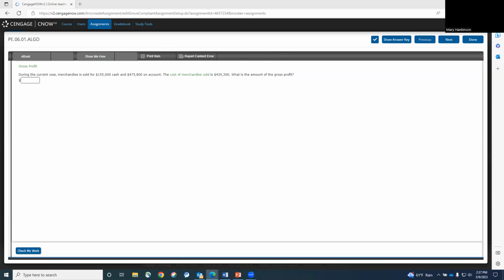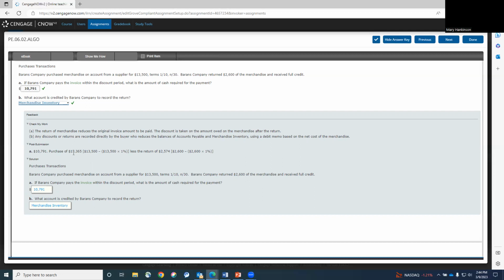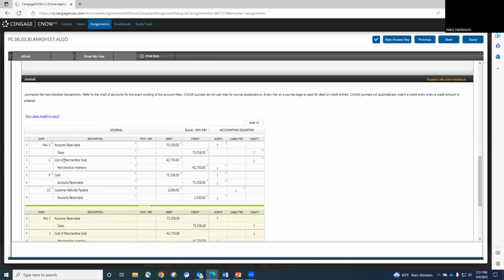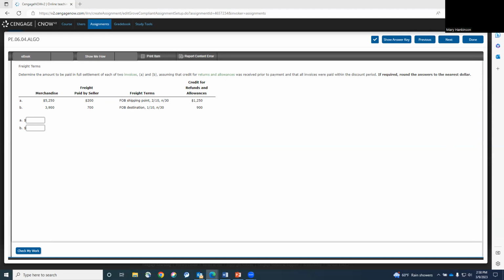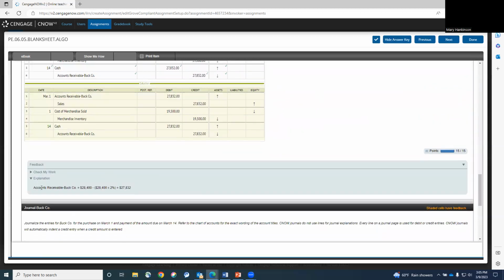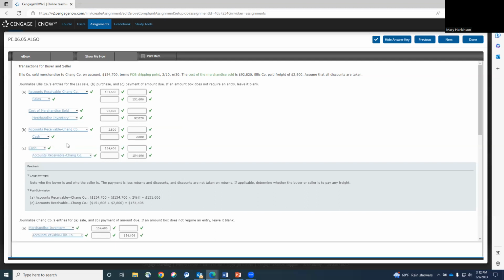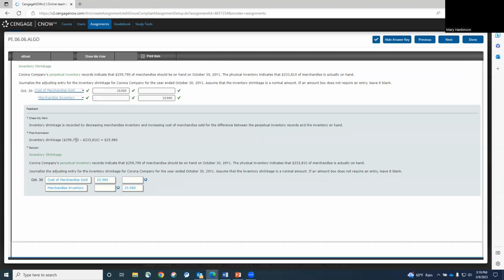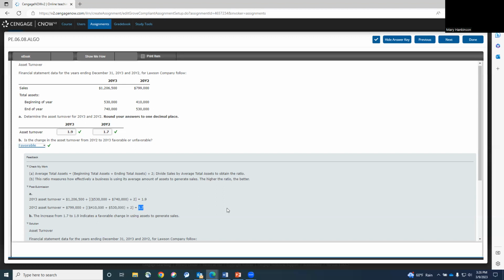LM 5 Practice Problems in Cengage